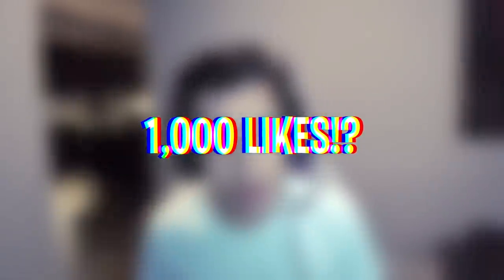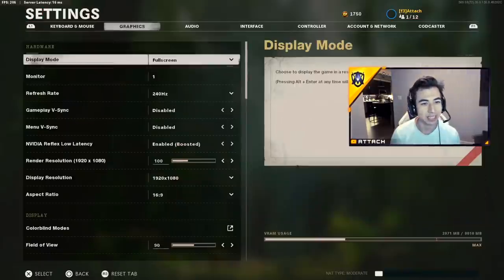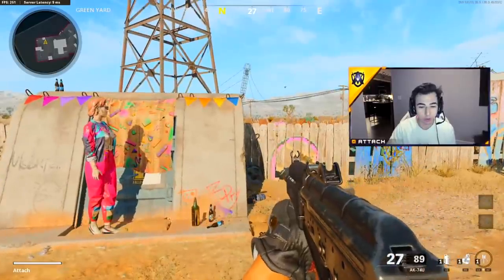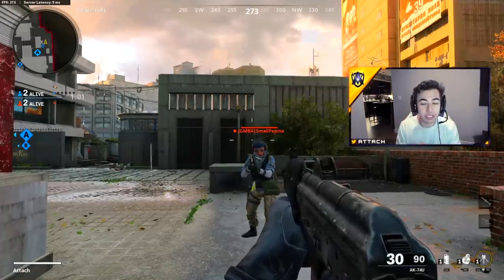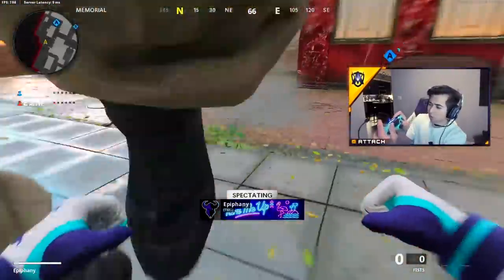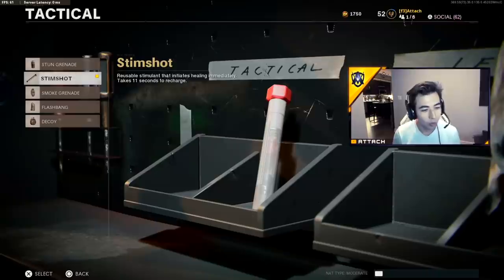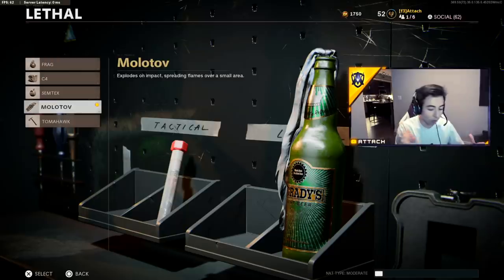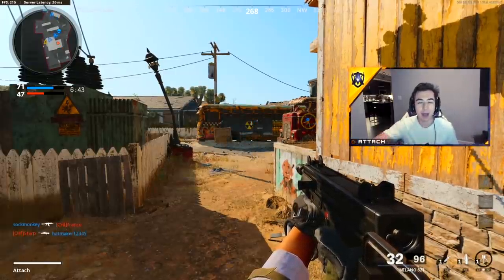5 PRO PLAYER TIPS You NEED To Know! (Black Ops: Cold War)